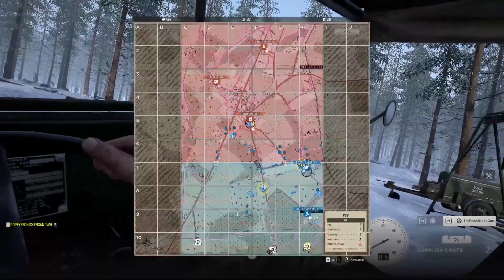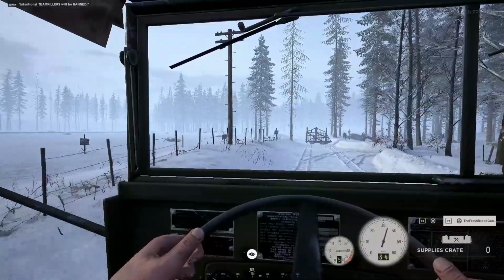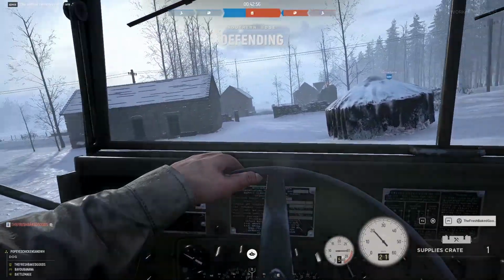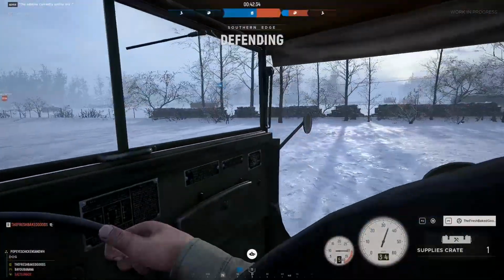Logistics Squad / Update 8 [Hell Let Loose #61]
This is how you run logistics in Hell Let Loose. We devoted our squad to nothing but running supplies and building structures. We made it our goal to just keep feeding our team with resources so that they could go on and win the war. This is the best logistics unit you've ever seen.

"Hell Let Loose is a multiplayer first-person shooter video game developed by Australian studio Black Matter and published by Team17 and released for Microsoft Windows. The game was announced via a successful Kickstarter campaign in 2017, where it raised US$220,000"